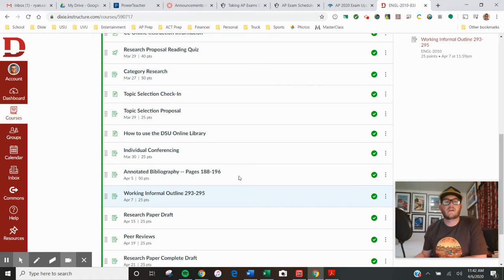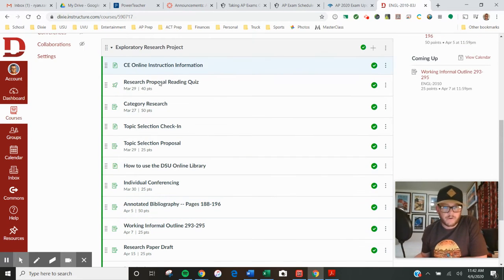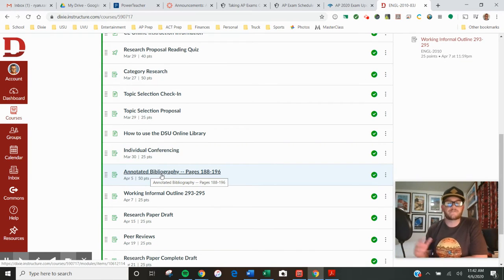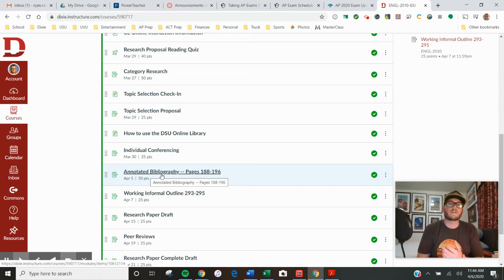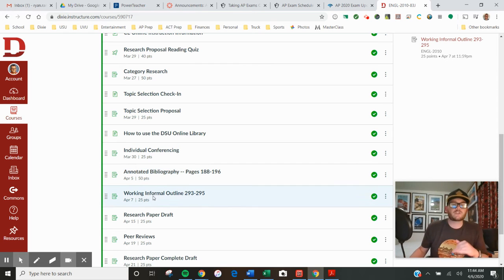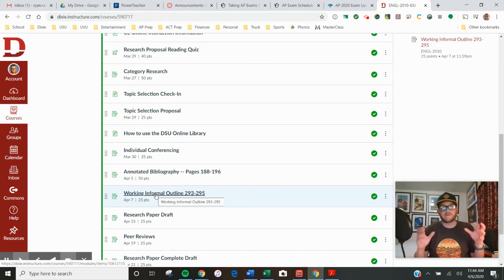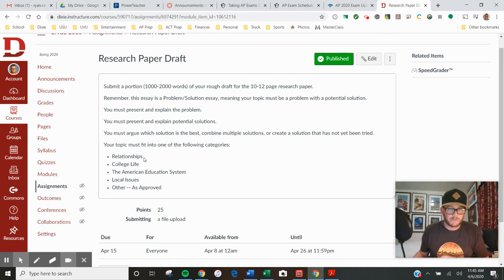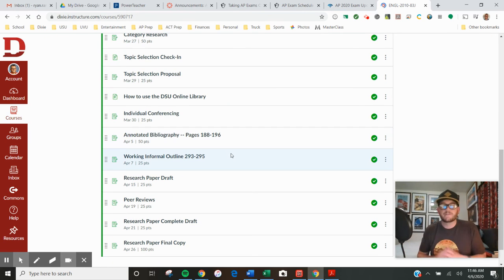CE ENGL 2010 Update 6 April 2020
Class Update